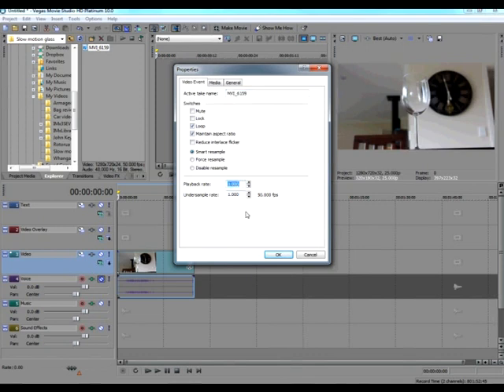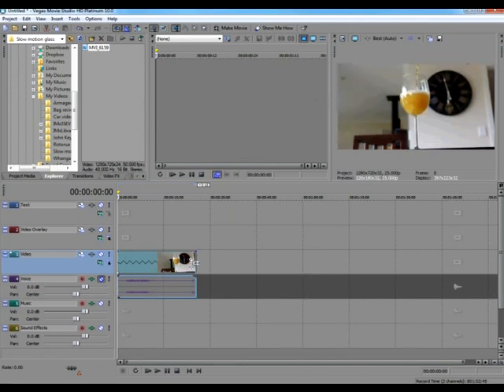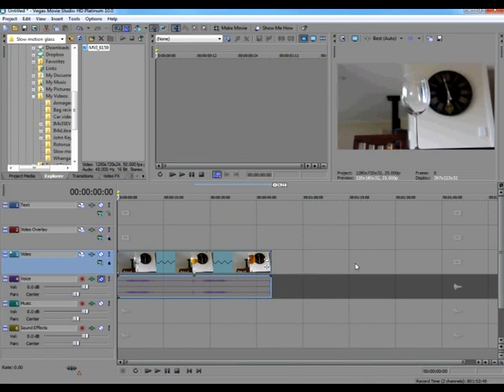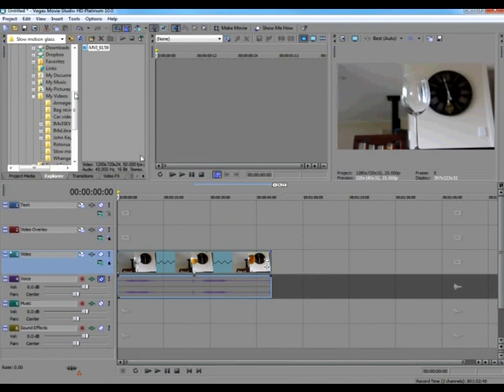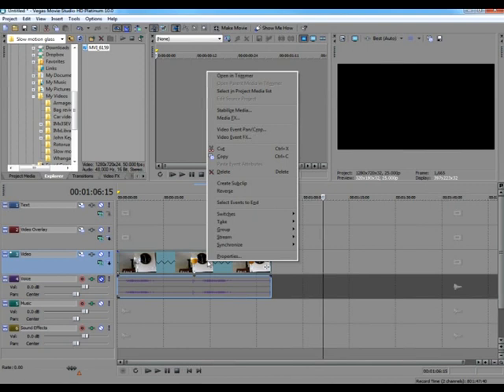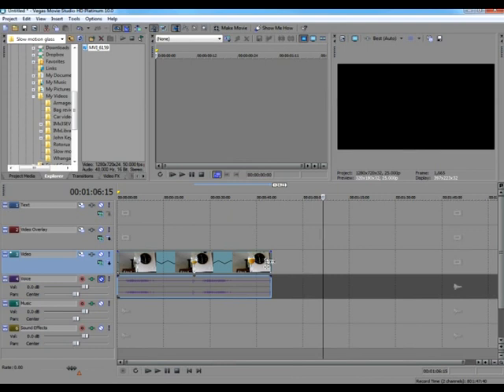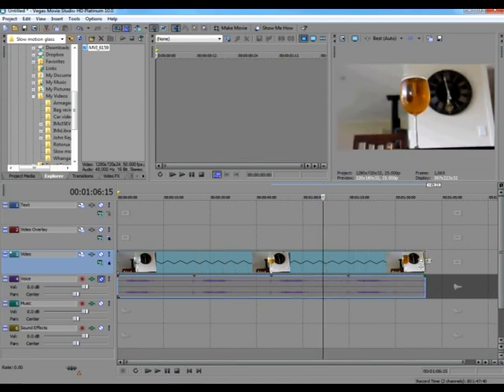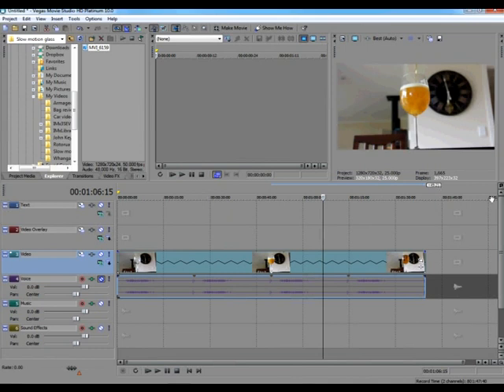Slow motion tutorial Sony Vegas Movie studio Canon EOS 600D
Tutorial for the slow motion videos that are in my channel. Footage shot on a Canon EOS 600D. CamStudio was used for the screen shots